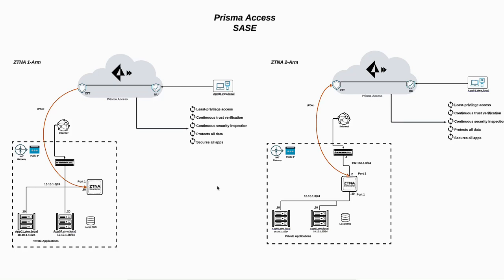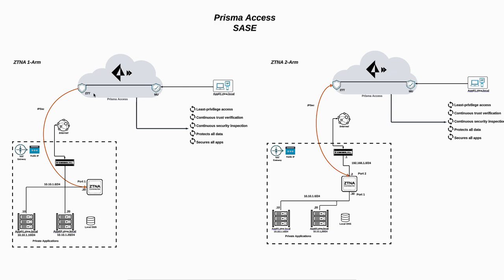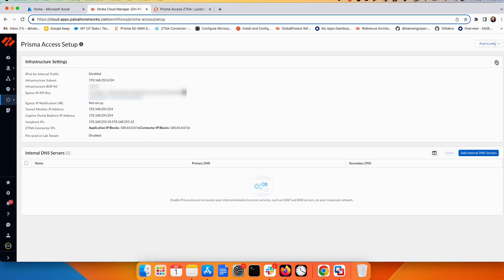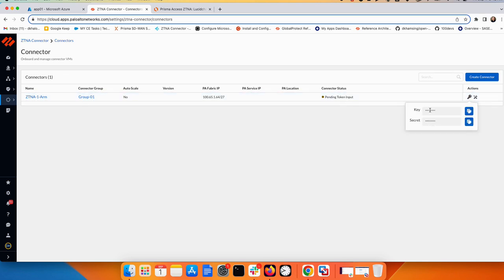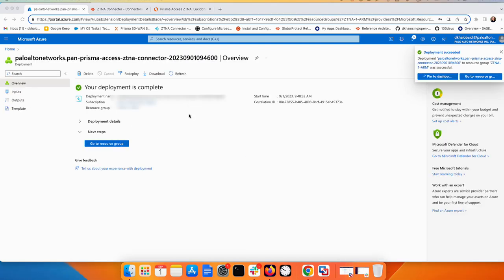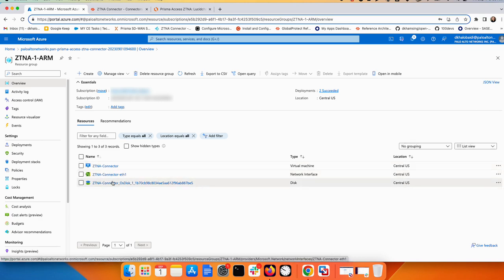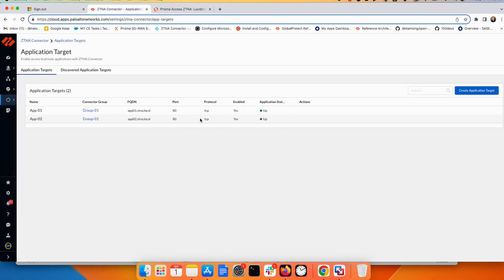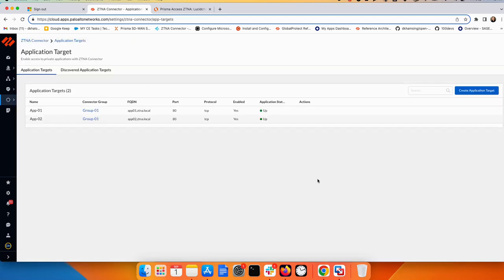Step-by-Step Lab: Prisma Access ZTNA Connector 1-Arm With Azure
Learn how to deploy Prisma Access ZTNA connector 1-Arm mode in Azure’s workload group in this step-by-step tutorial.